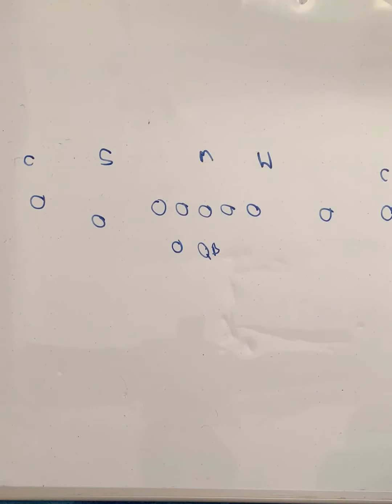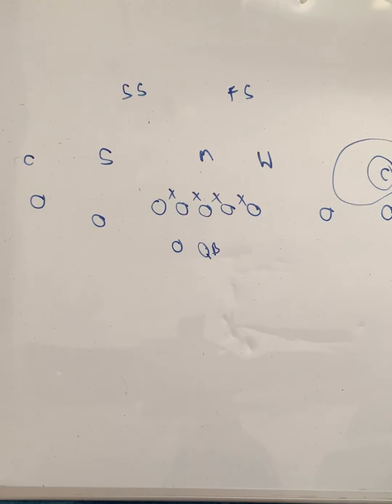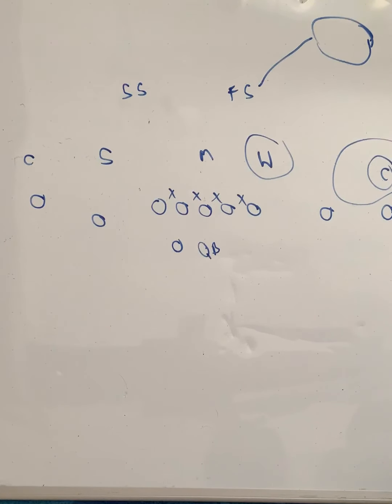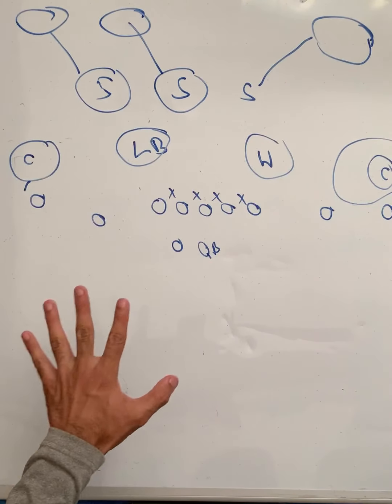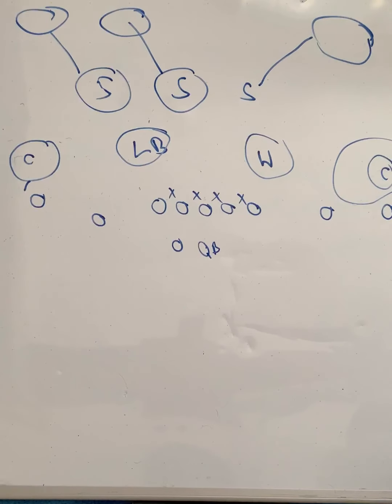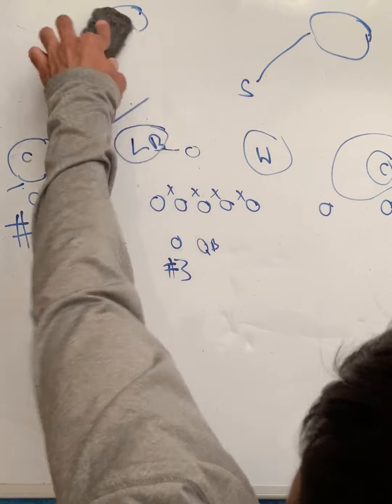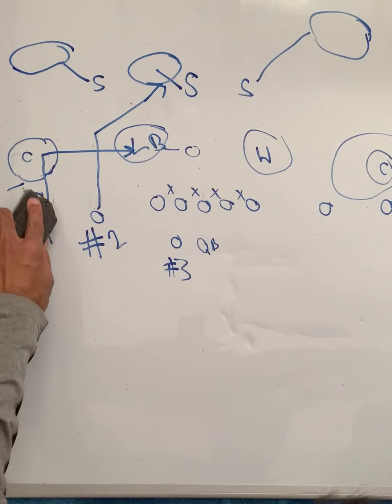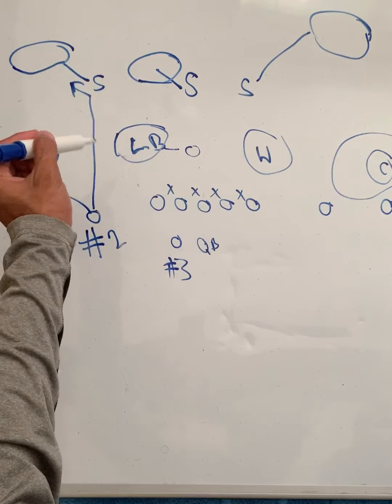How to run Cover 6 Match Zone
This video explains how to play the defensive scheme scheme of Cover 6 Match Zone in football.